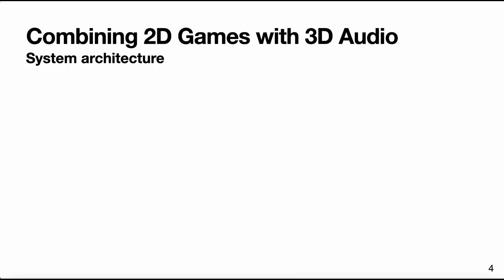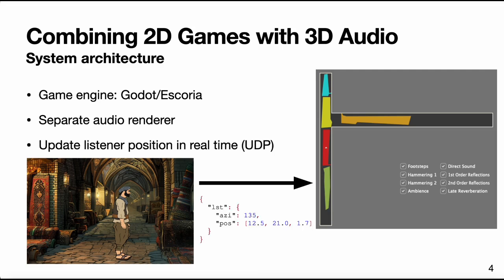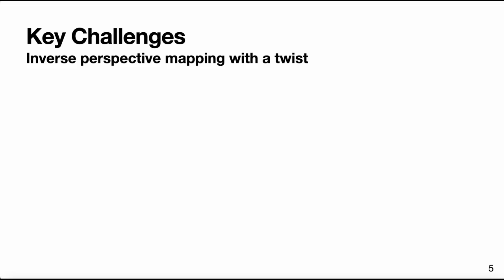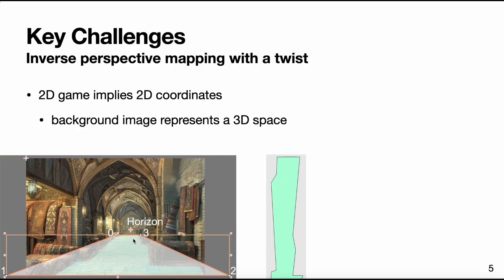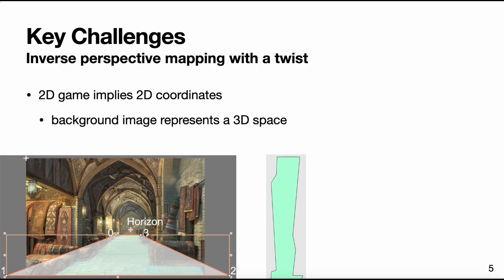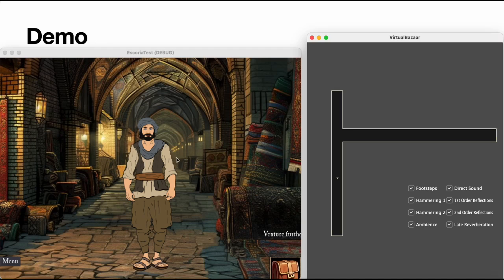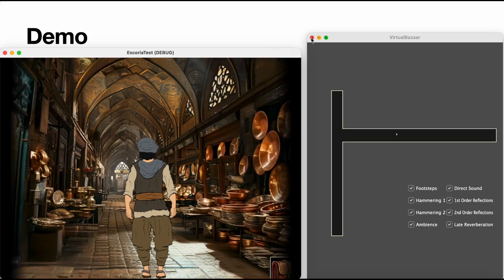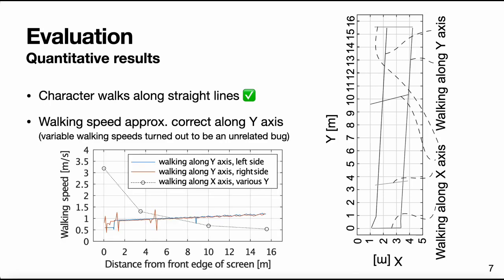Preliminary Study on Integrating 3D Audio with 2D Game Engines for Immersive Storytelling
Presentation for ICSH 2024 conference